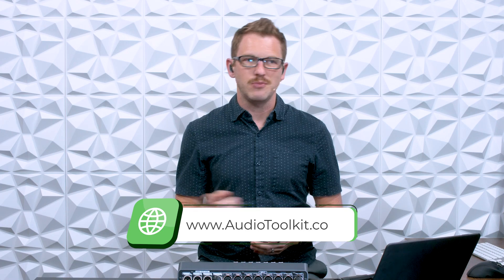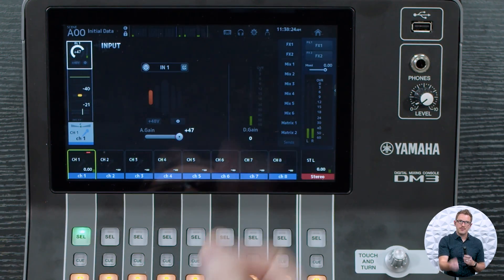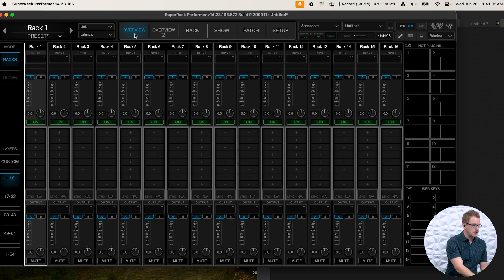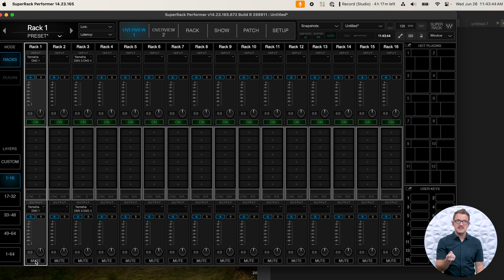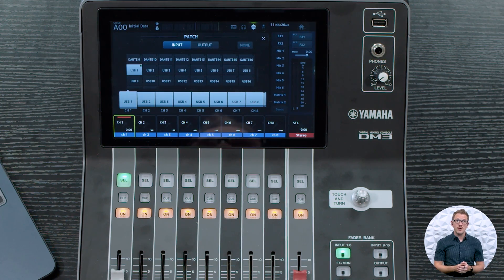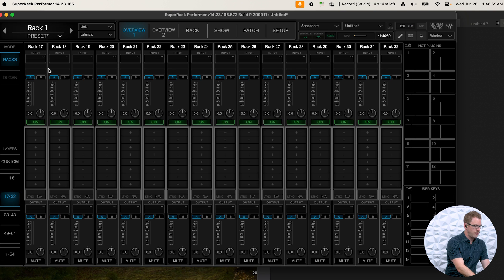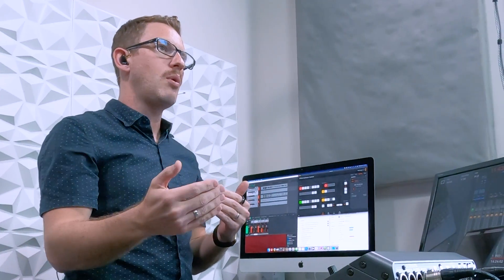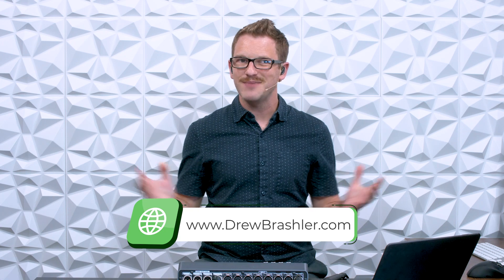Yamaha DM3 + Waves SuperRack Performer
In this video I show you how to connect the Yamaha DM3-D with Waves SuperRack Performer for up to 18 channels of Waves Processing!

Chapters:
00:00 Introduction and Video Overview
00:01 Setting Up Yamaha DM3 with Waves Super Rack Performer
00:16 USB Connectivity and Patch Bay Configuration
00:41 Configuring Input Gains and Channel Routing
01:59 Adjusting Sample Rate and Buffer Size in Waves
03:45 Assigning Racks and Channels in Waves Super Rack Performer
07:01 Routing the Main Stereo Bus Through Waves
09:54 Setting Up Matrix Output for PA
12:02 Adding Plugins and Managing Latency in Waves
13:49 Final Tips and Conclusion